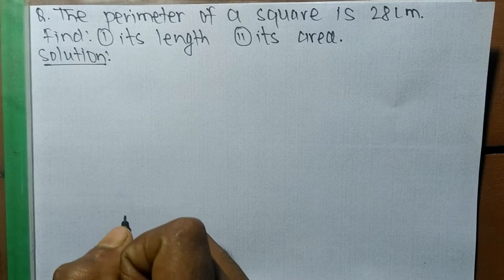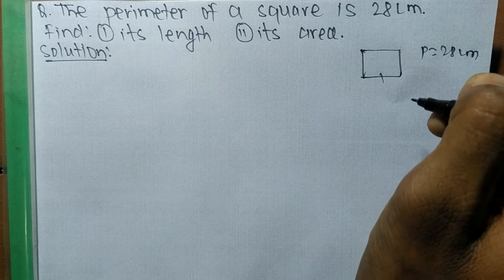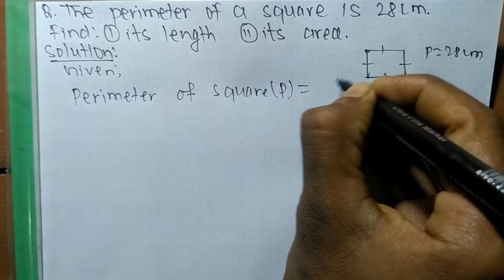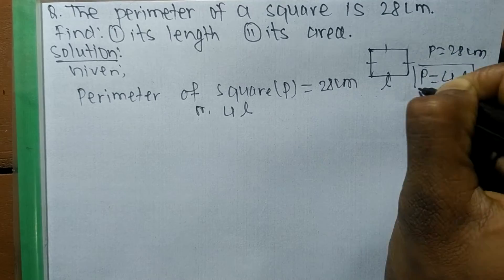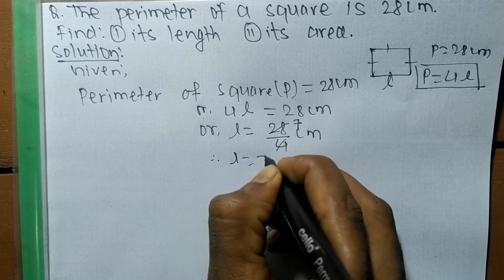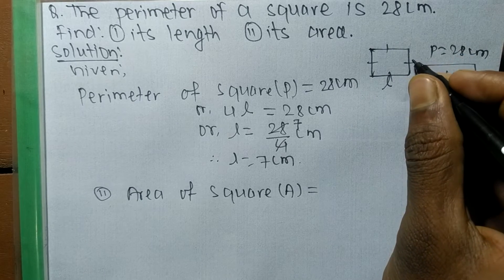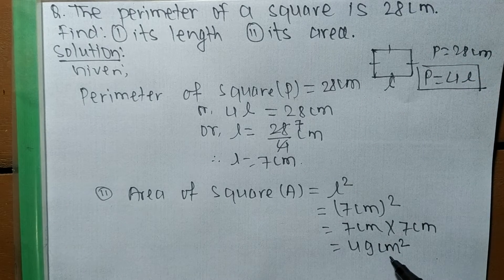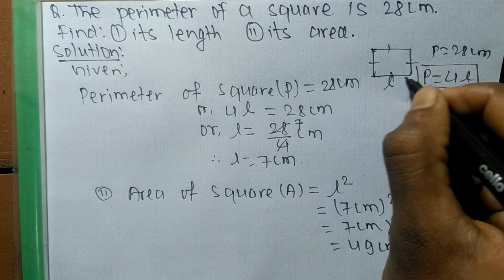The perimeter of a square is 28cm. Find its length and area.